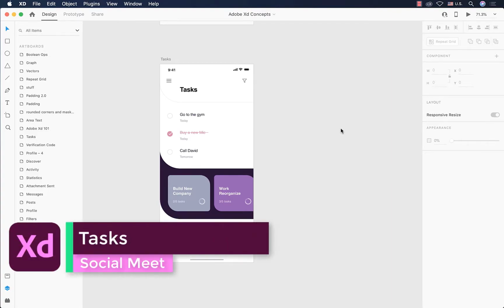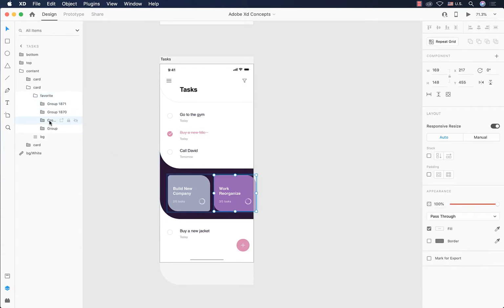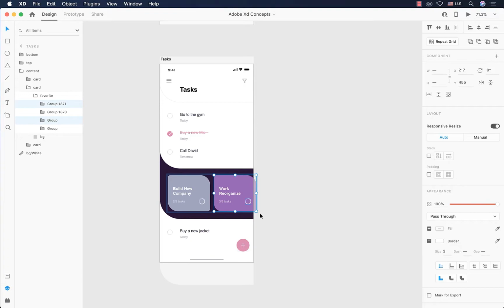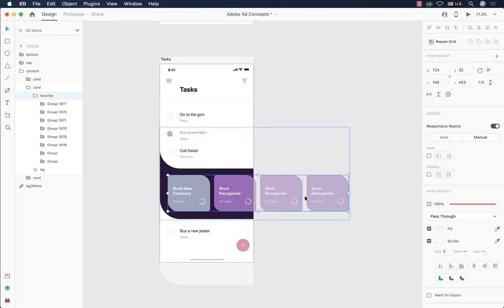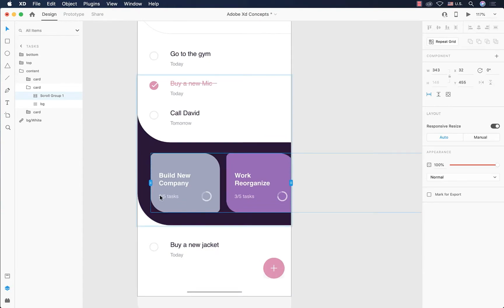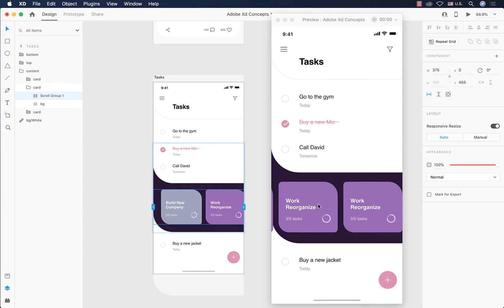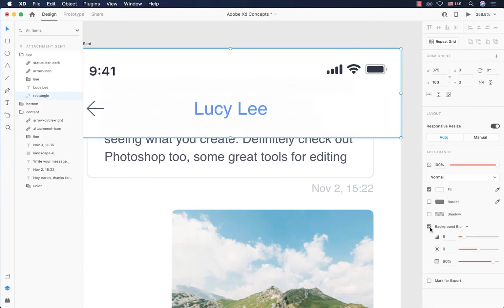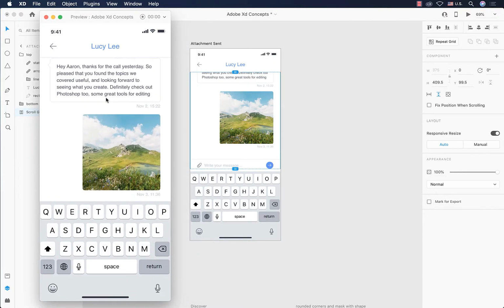How to use Scroll Groups in Adobe Xd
In this tutorial we learn about one of the new additions to adobe xd, scroll groups. We learn the concept of this operation and will use it in action in order to understand this feature.